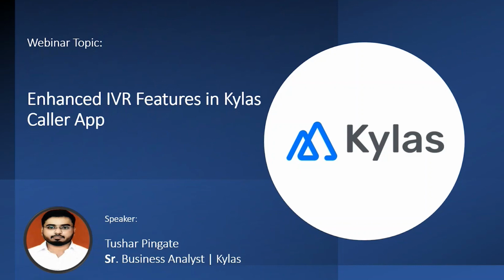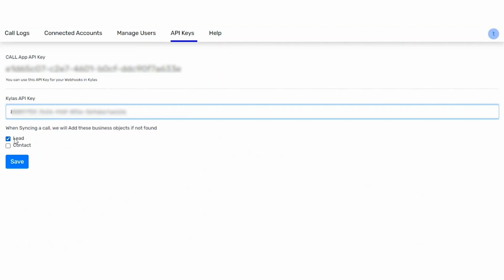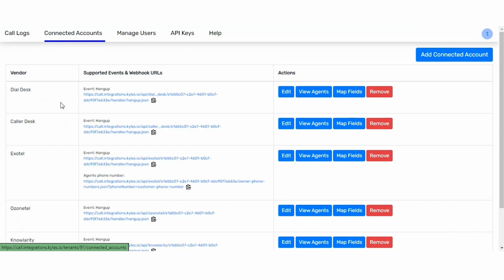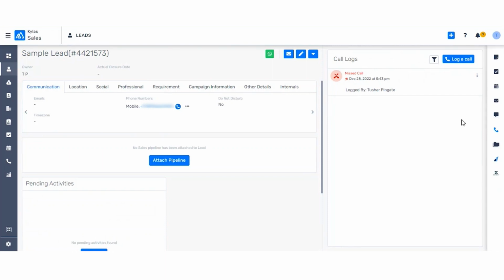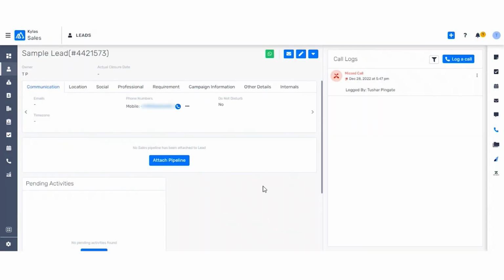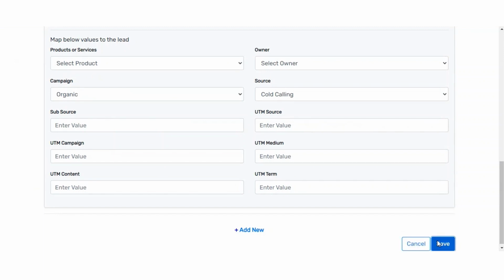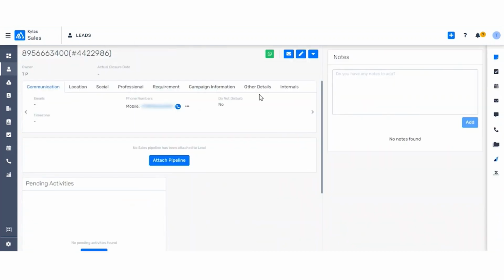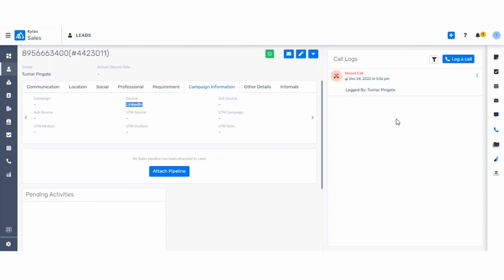How To Use Enhanced IVR Features In Kylas Caller App?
Watch this video for a detailed walkthrough of "Enhanced IVR Features in Kylas Caller App"

In this webinar, we will discuss the following:

1. Learn how to add multiple IVR numbers in Kylas Caller app.
2. How to make calls from different IVR numbers from Kylas CRM.
3. How to Manage your IVR with Default and custom campaign information in Kylas CRM.

KylasCRM